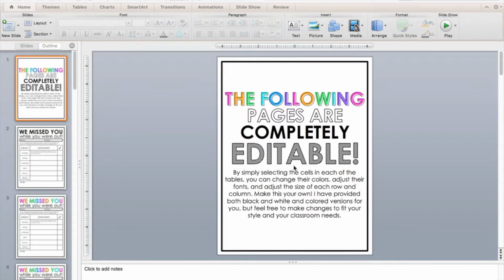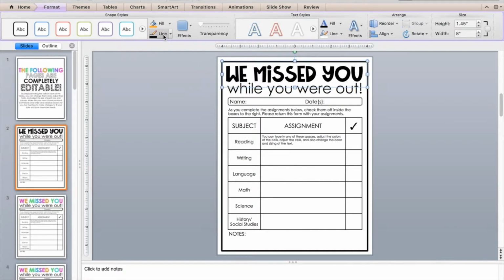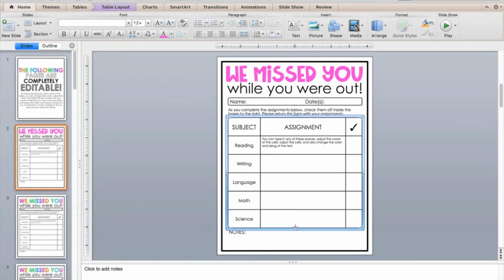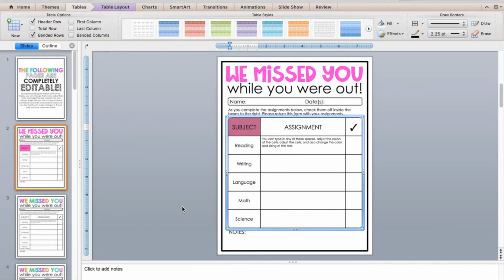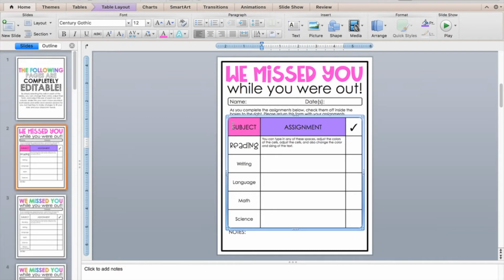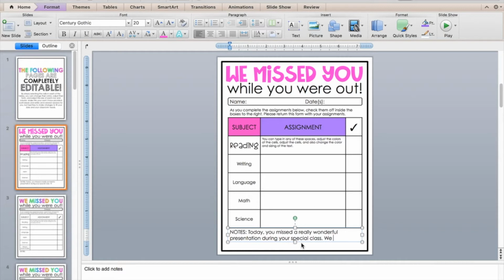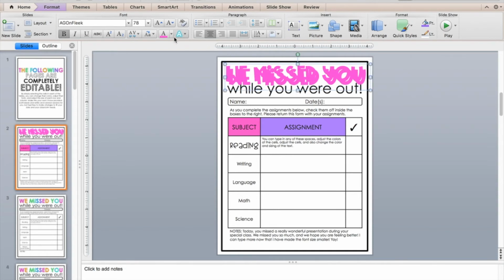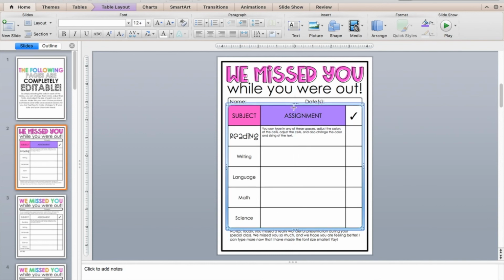Editing Absent Student Forms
This video is a step-by-step guide to editing my absent student forms.